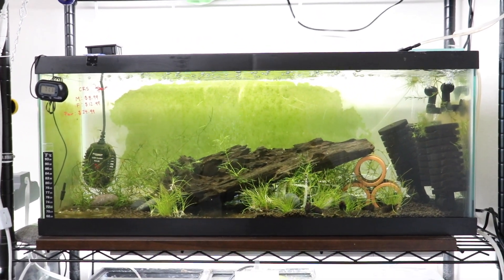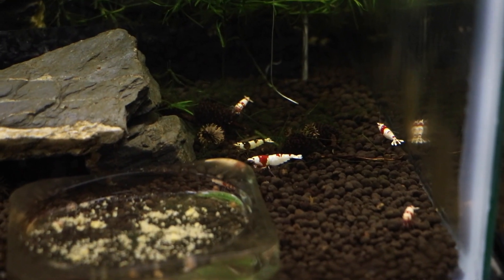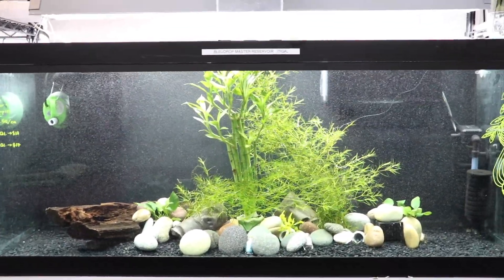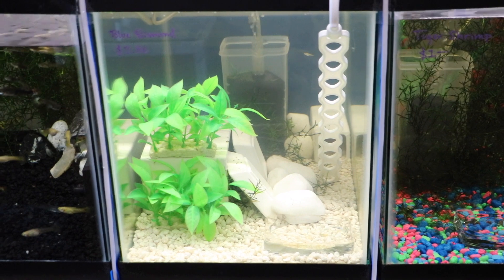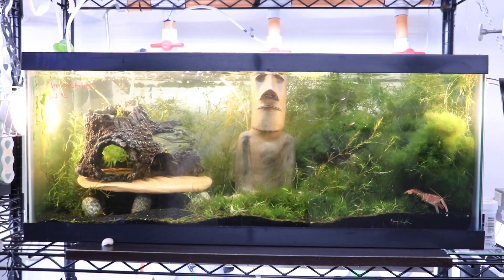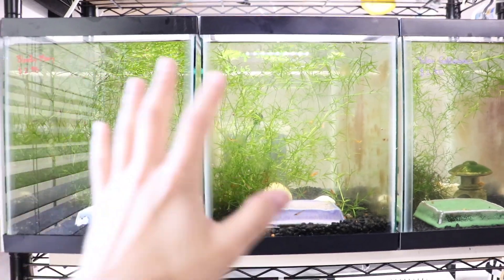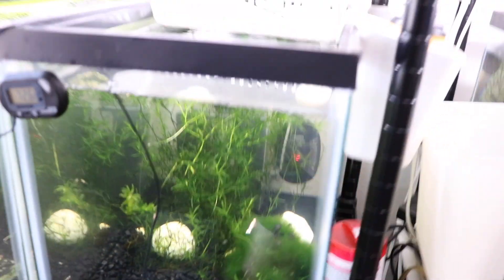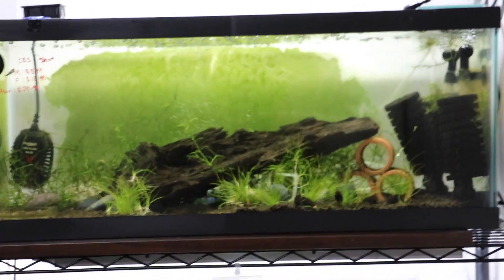CRAYFISH AND SHRIMP BREEDING TANK TOUR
Tour of crayfish and shrimp breeding tanks.

Ask me any questions regarding breeding fishes, shrimps and crayfishes!